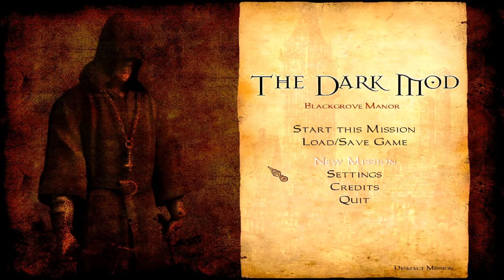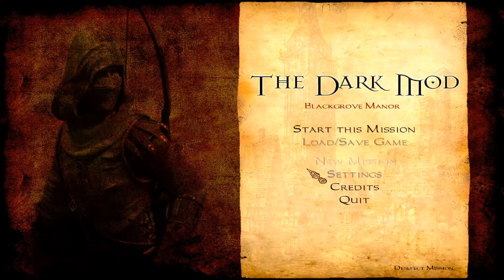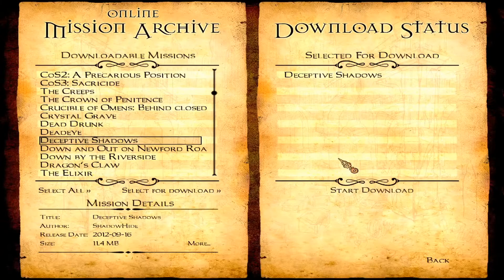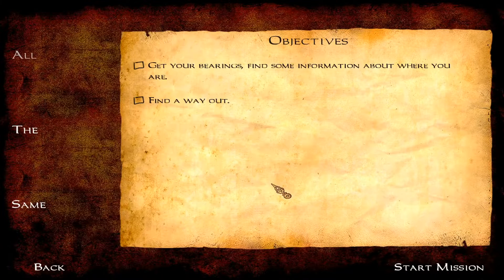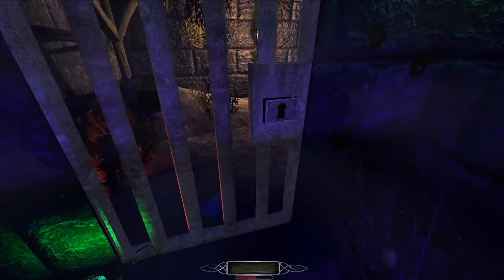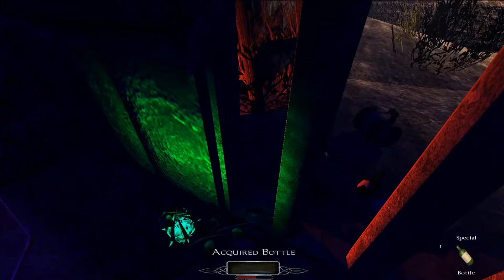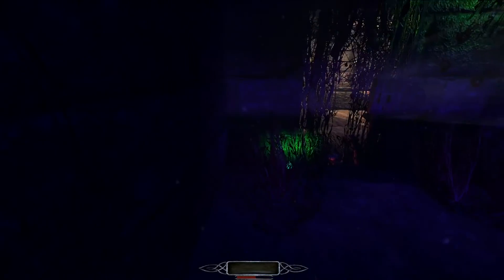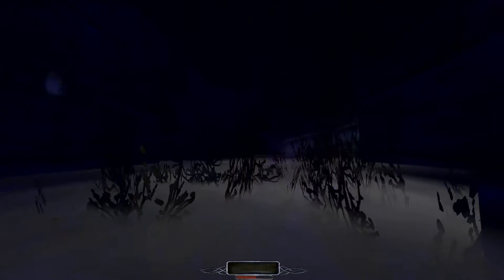The Dark Mod Playthrough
Collection of levels for the original thief game with added mechanics and graphical improvements.